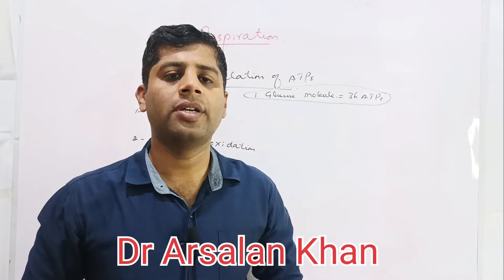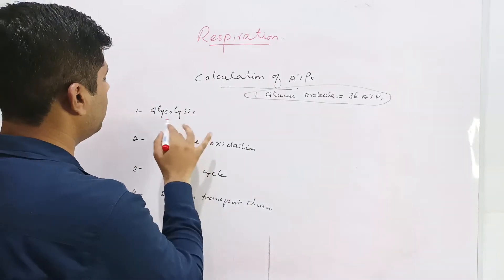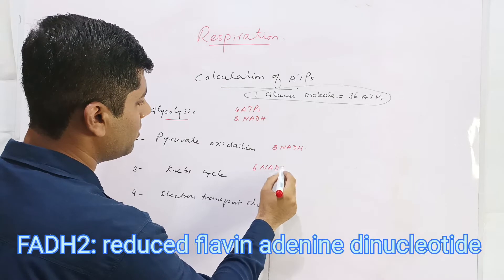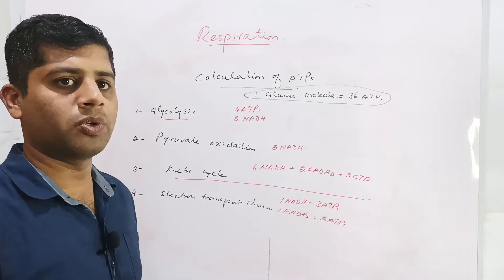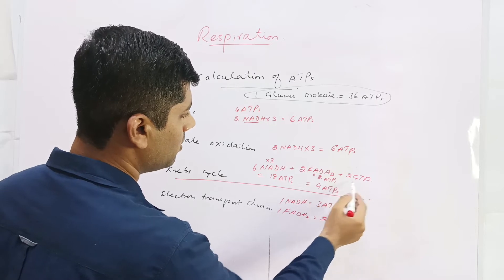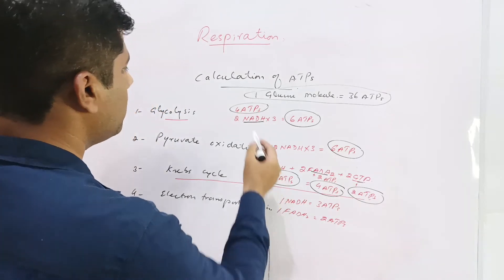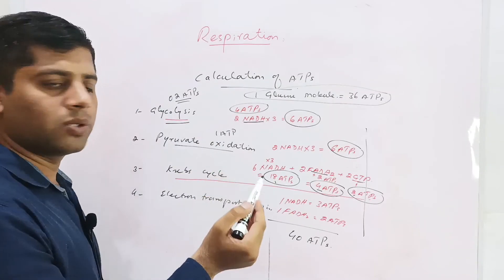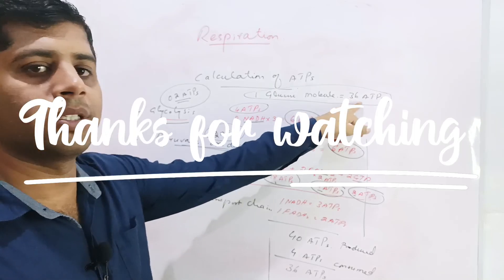How many ATPs are produced from one glucose | ATP | Glucose ATP calculation | 36 ATPs | Respiration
In this lecture we will calculate the exact number of ATPs produced during complete oxidation of one glucose molecule.

Here we will learn the following objects
1. How many ATPs are produced from one glucose molecule
2. ATP synthesis
3. Glucose ATP calculations
4. Respiration
5. Aerobic Respiration
6. 36 ATPs from one glucose molecule
7. ATP
8. 36 ATPs
9. Cellular Respiration
10. Complete oxidation of glucose molecule
12. Metabolic Pathway of Glucose
13. MDCAT preparation
14. NEET preparation
15. ATP produced from one glucose molecule